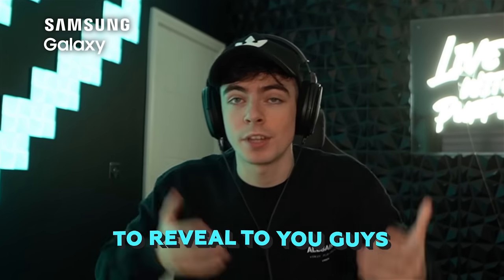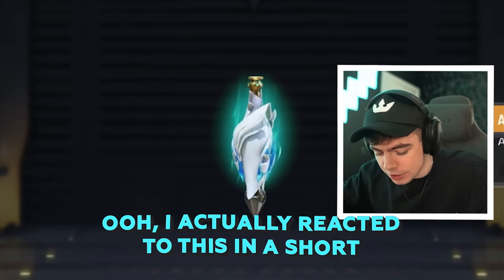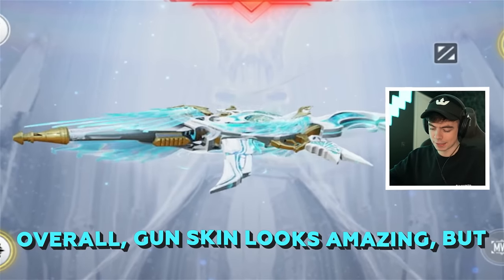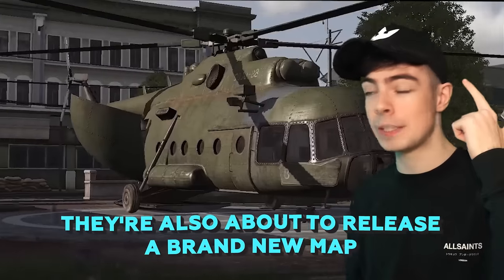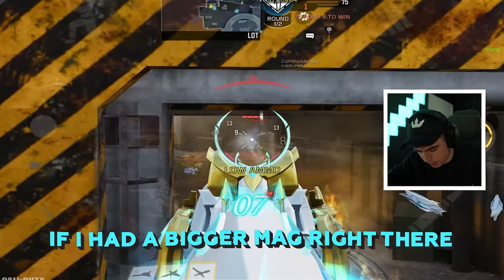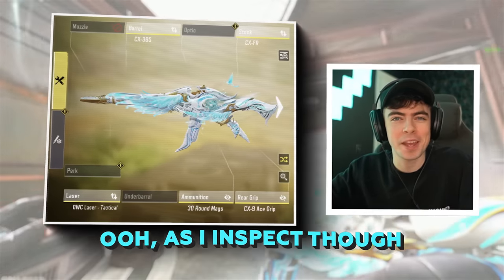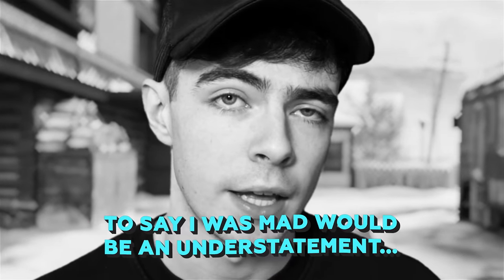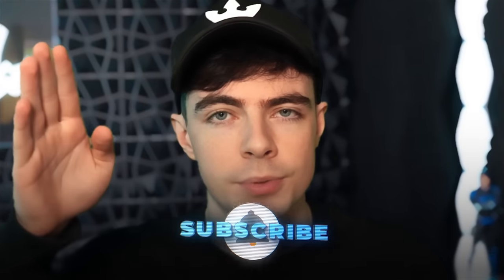WHY I DIDN'T get #1 with the CX-9